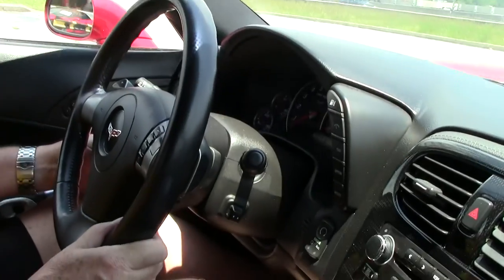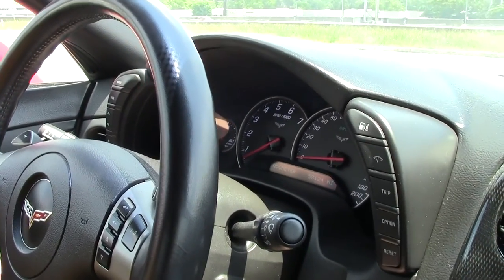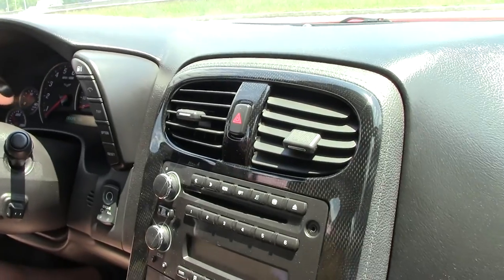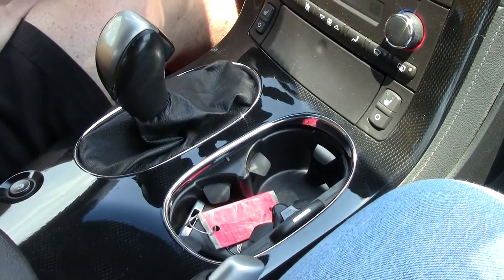2008 Corvette 3LT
2008 Corvette 3LT For Sale

Victory Red exterior, Ebony interior. 435hp LS3 engine, 6 speed automatic paddleshift transmission, posi rear-end. Factory features include the $4,505 3LT Preferred Equipment Group (Heads Up Display, memory package, tilt-n-tele, dual power heated sport seats with airbags, universal garage door transmitter, Bose CD/XM/MP3 stereo with in-dash CD changer, steering wheel controls, and front input, cargo net with privacy shade), OnStar, HID headlights, dual zone electronic climate control, fog lamps, keyless entry and start, electric rear hatch pull-down, power windows, power locks, power steering, power brakes, power mirrors, cruise control, ABS, traction control, Active Handling. Coming with a clean Carfax and 57,598 miles, this 2008 Corvette is LOADED with factory options, and is in nice condition as well. This car's paint is vg, with a great shine. 2016 style chrome wheels have been added, and Firestone Firehawk Wide Oval RFT runflat tires show an average of 7/32nds tread depth remaining in the front, and an average of 6/32nds tread depth remaining in the rear. The interior of this 2008 Corvette shows vg seats, steering wheel, and door panels, and a good-vg center console. Additions to this car include Black Lloyd floor mats with C5 style "CORVETTE" script embroidery, a Flowmaster catback performance exhaust system, and drilled and slotted brake rotors. This car has been fully serviced, and all instrument gauges, lights, turn signals, brakes, engine, transmission and rear-end are all in good operating condition. Please do not assume that this is an average condition Corvette, as Buyavette specializes in "hand-picked Corvettes" that are loaded with expensive factory options. All of our Certified Corvettes are way above average condition for the miles. In addition, they are all fully serviced. Consider that sellers rarely spend money getting full service before offering their car for sale. Dealers typically only wash the car before offering it for sale. We however adhere to strict quality control standards when purchasing, as well as inspections and service. All Certified Corvettes are fully serviced and ready to enjoy. We're having a tough time keeping the nice ones in stock, call us before this one's sold too! 57K Miles.